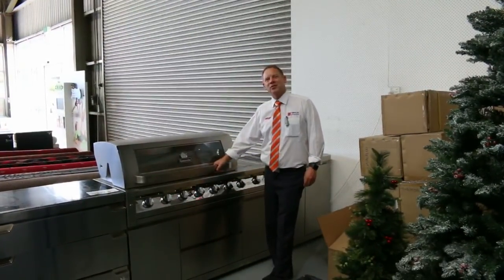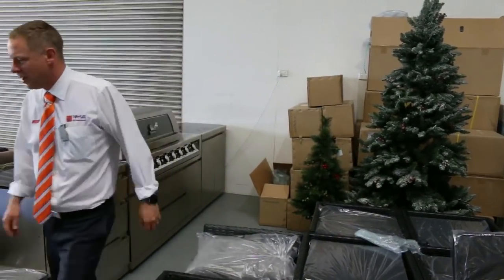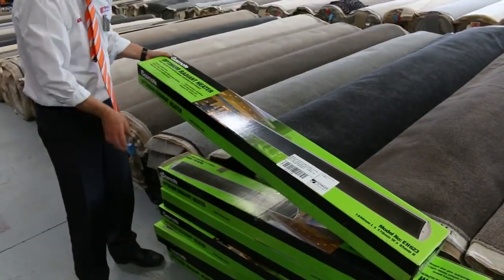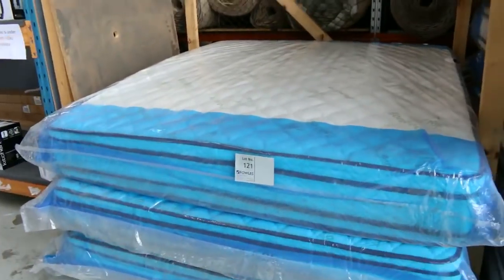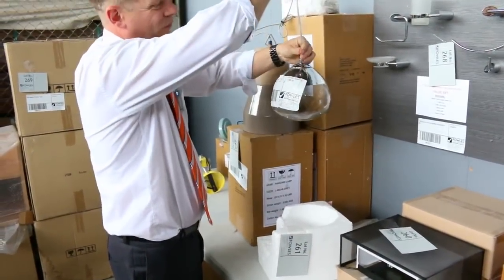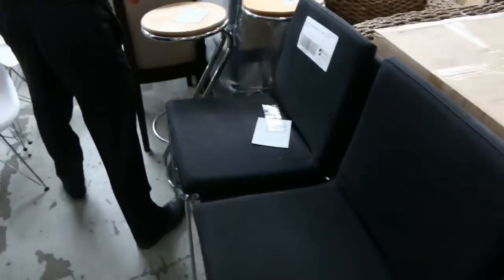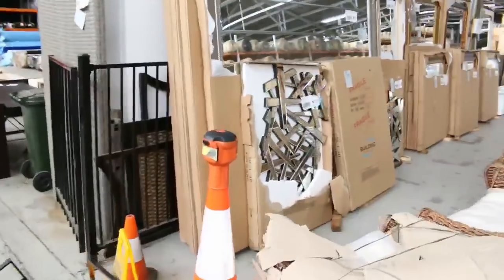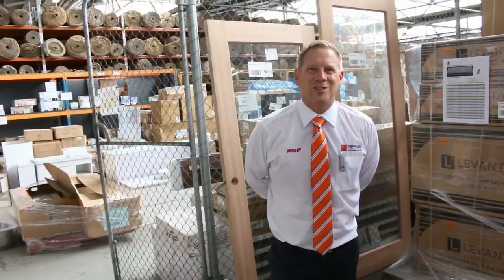Home Renovators Auction 6th Dec